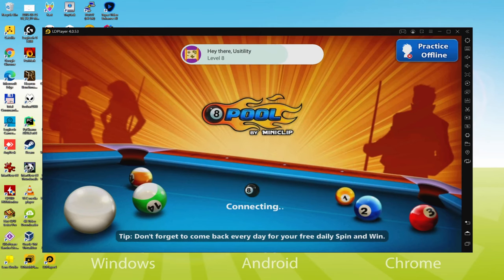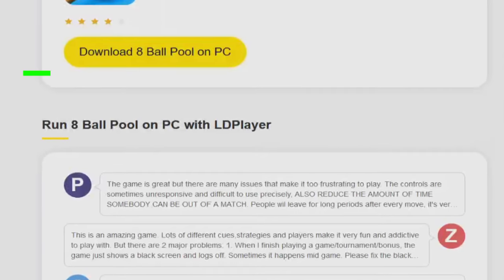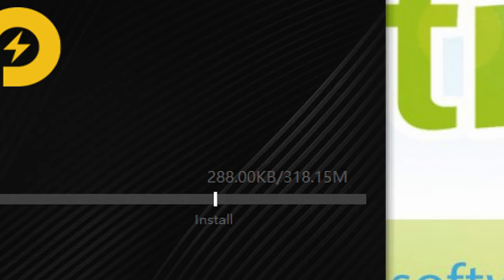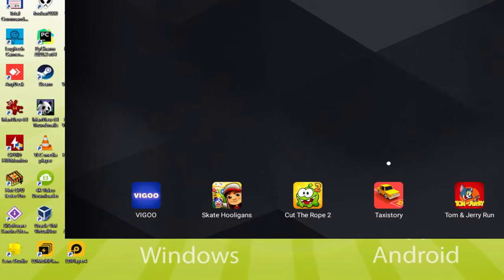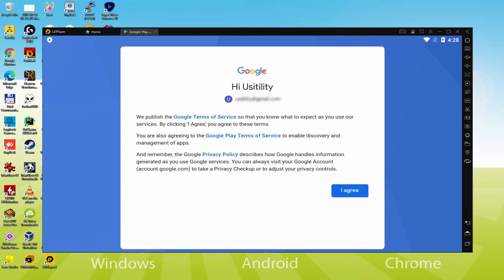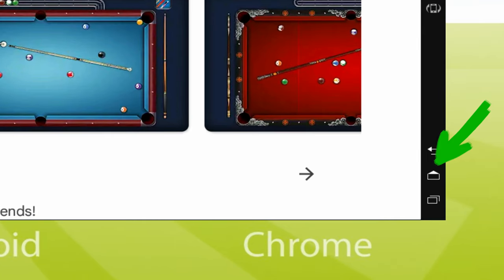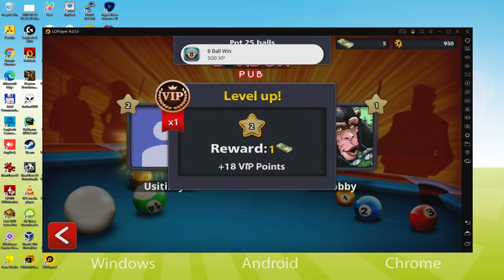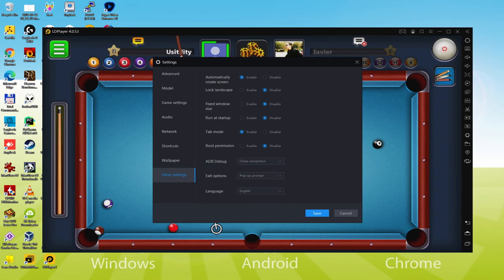🎮 How to PLAY [ 8 Ball Pool ] on PC ▶ DOWNLOAD and INSTALL Usitility2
How to play 8 Ball Pool on PC Download ▶ Windows 10/11/7/8

⚠⚠⚠ IMPORTANT ⚠⚠⚠ This method is for playing the free 8 Ball Pool Android game on PC. It will install the official and legal version of 8 Ball Pool from the Play Store. If you want to buy any item or object in the game, you will have to pay in the usual way, i.e. using PayPal, Credit/Debit Card, etc.

00:00 Intro
00:20 Go to LDPlayer website
01:05 Download 8 Ball Pool on your Windows PC
01:19 Launch the installer of 8 Ball Pool
01:31 Customize installation and change the install directory
01:53 Install 8 Ball Pool on your PC
03:17 How to launch LDPlayer from the Windows desktop
03:42 Sign in on Google Play
04:26 Accept Google Terms of Service
04:33 Create a backup on Google Drive of your emulated device
05:02 Install 8 Ball Pool on the LDPlayer emulator
05:38 Launch 8 Ball Pool directly from LDPlayer
05:50 How to adjust the volume of 8 Ball Pool
06:06 How to maximize the emulator screen
06:16 How to play at full screen
06:32 Customize LDPlayer keyboard options
06:50 How to fix 8 Ball Pool black screen problem in LDPlayer
07:21 How to change the game and emulator language
07:48 Receiving Email of new device connected to your Google account
08:20 Goodbye and greetings

Here are the instructions:

2) Click on Download 8 Ball Pool on PC
3) Run the installer downloaded
4) Accept the Windows permissions to run the installer
5) Click on "Install Now".
6) Login to Google Play
7) If the game installation does not launch automatically, click on the 8 Ball Pool icon on the LDPlayer desktop
8) Click the "Skip" button in the "Complete Account Setup" window
9) Click on the "Install" button
10) Click on "Open" and enjoy the 8 Ball Pool on your PC

Play with friends! Play with the legends! Play the popular 8 Ball Pool game from Miniclip and become the best!
COMPETE IN ONE-ON-ONE OR 8-PLAYER TOURNAMENTS
Improve your skills in the arena, face off against other players in one-on-one or tournaments to win trophies and exclusive cues!
WIN COINS AND EXCLUSIVE MERCHANDISE
Change the face of the cue and the table! Winning one-on-one matches for every match earns you coins. Use them to enter more competitions or to store in the store.
It couldn't be easier: Sign in with your Miniclip or Facebook account and challenge your friends directly in the game. Challenge them at any time and show them what you've got!
LEVEL UP
8 Ball Pool's level system never lets you get bored. Play and level up to unlock exclusive locations and compete against the best players.
* Internet connection required to play.

If you want to download 8 Ball Pool on PC it's very easy. Click on the above link, and follow the video instructions. LDPlayer, the Android emulator, will be installed on your PC so you can play easily on your Computer.

8 Ball Pool is a mobile game, but you can download and play it on PC in a few minutes.